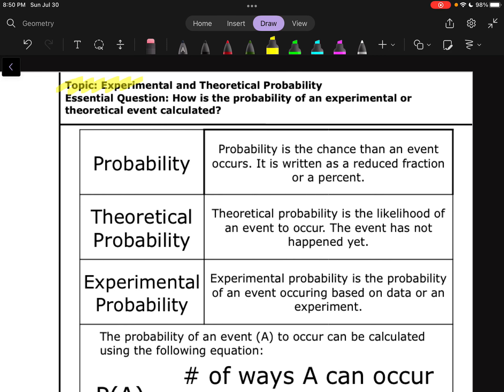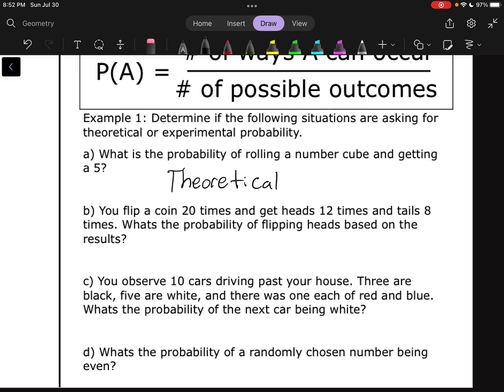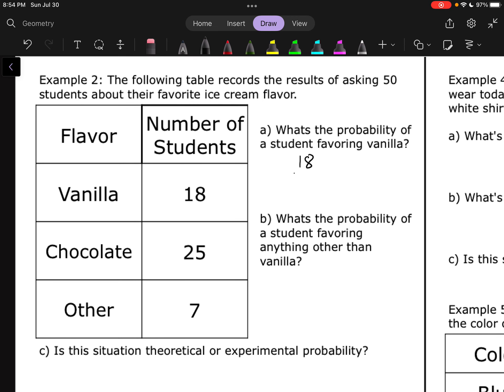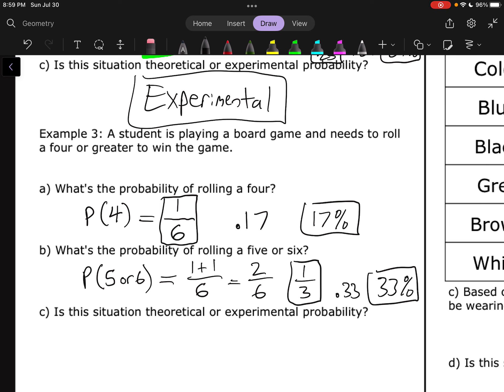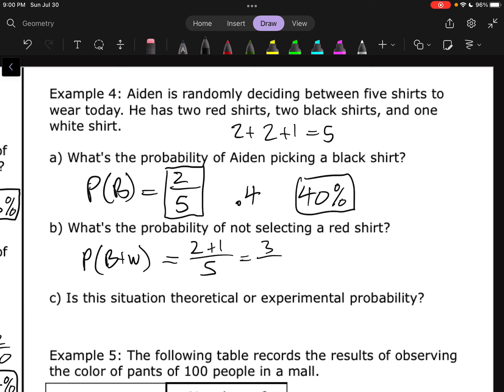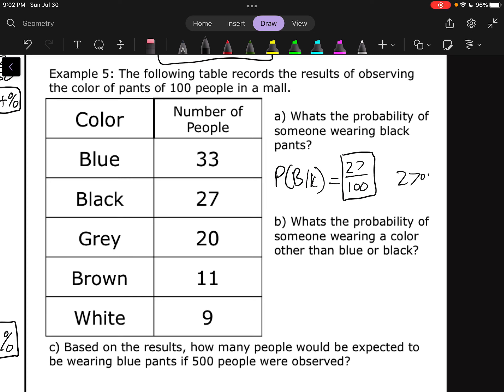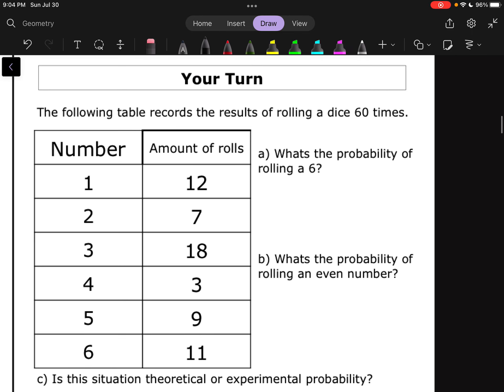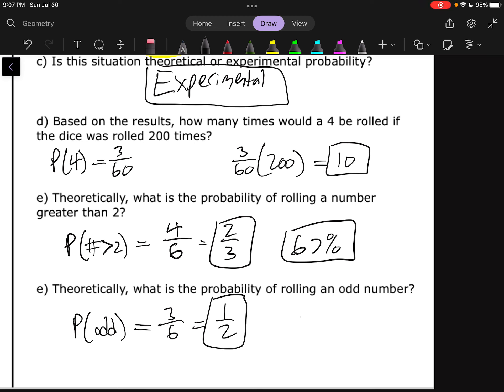Experimental and Theoretical Probability